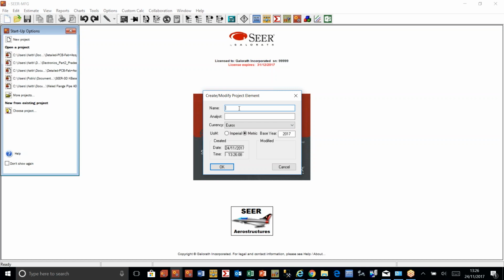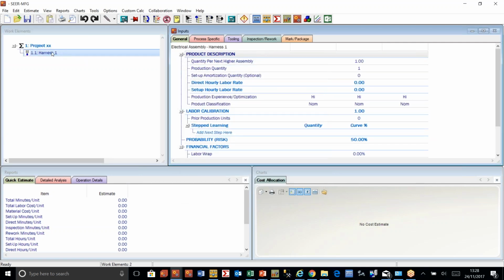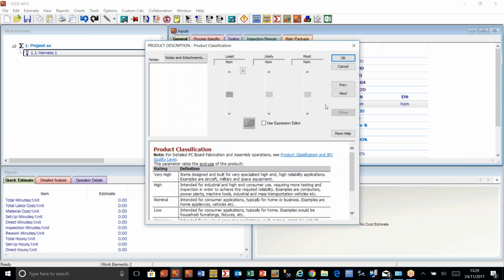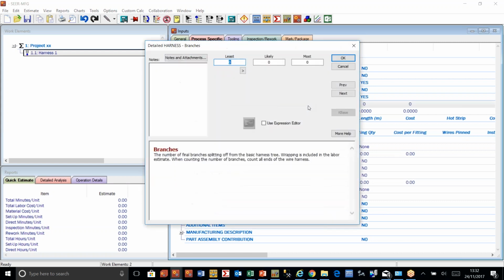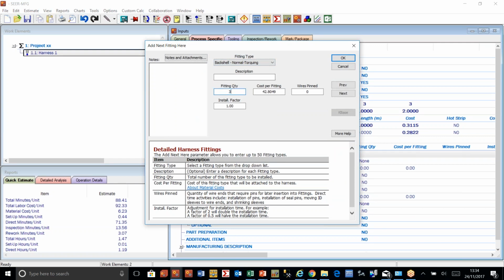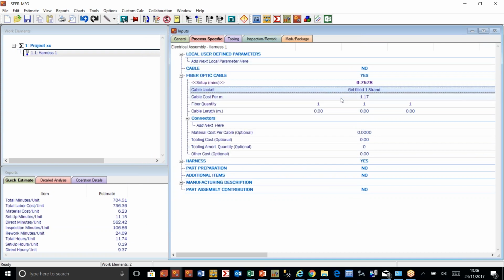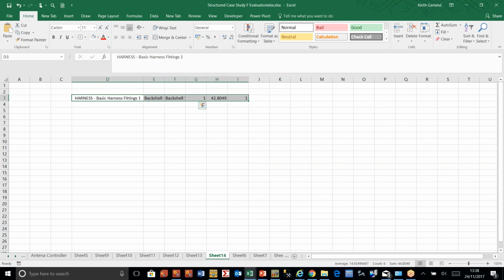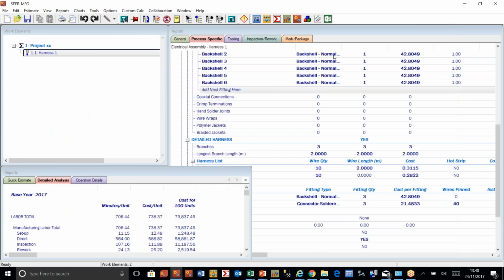SEER MFG Electrical Harness Overview KnowHow